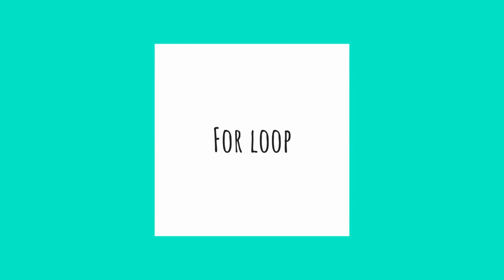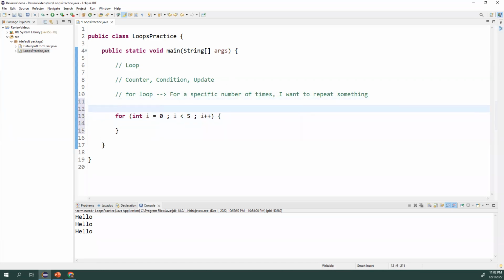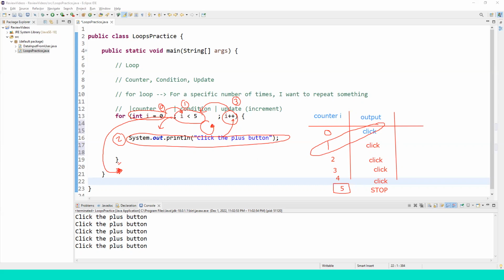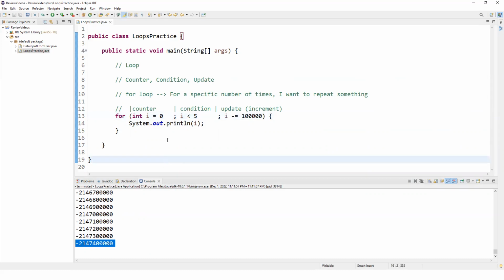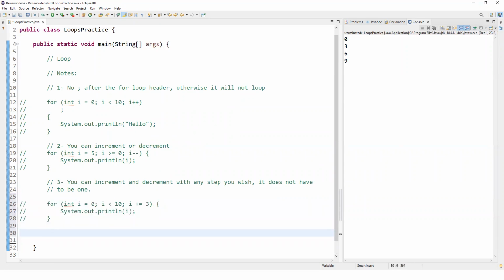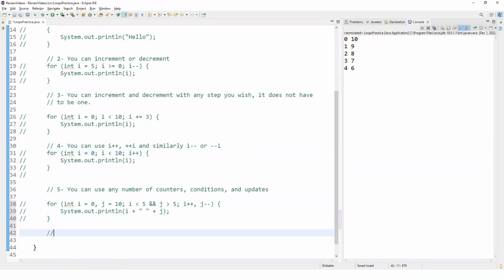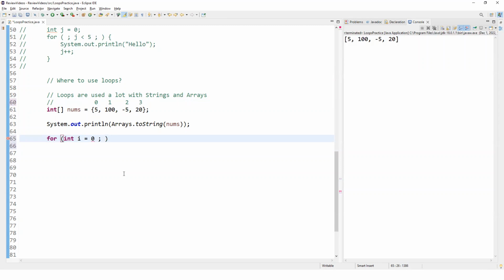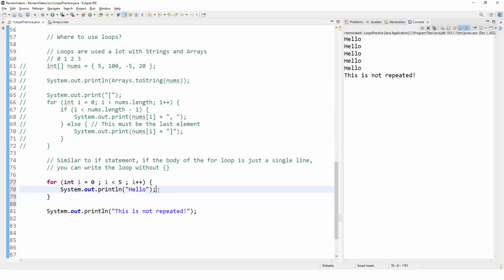Mastering the For Loop in Java: Comprehensive Beginner's Guide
Dive deep into the basics and advanced concepts of the for loop in Java! This tutorial covers everything from the structure and functionality of the loop to practical examples like processing arrays and strings. Learn how to write clean, efficient, and elegant code while avoiding common pitfalls like infinite loops and misplaced semicolons. It is perfect for beginners and anyone looking to strengthen their programming fundamentals.

Key topics covered:
- For loop structure: initialization, condition, update
- Loop tracing and flowchart analysis
- Practical examples: counting, clicking buttons, processing arrays
- Use cases for loops in programming
- Watch now and improve your coding skills!

Chapters:
0:00 Introduction to Java Loops
0:15 Types of Loops in Programming
0:50 Importance of Loops in Coding
1:40 Practical Use Cases for Loops
4:00 Understanding the For Loop Structure
7:00 Loop Tracing Explained
10:00 Infinite Loops and Avoiding Errors
15:00 Common For Loop Mistakes
20:00 Advanced For Loop Techniques
25:00 Loops with Arrays and Strings
32:00 Summary and Best Practices